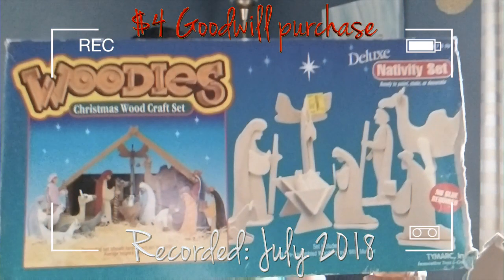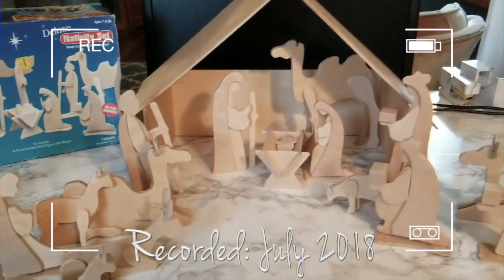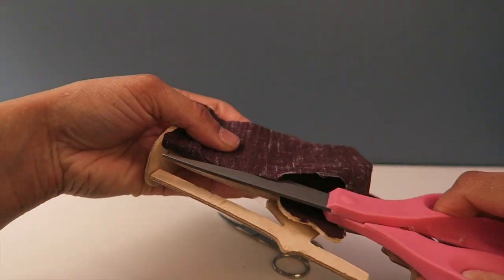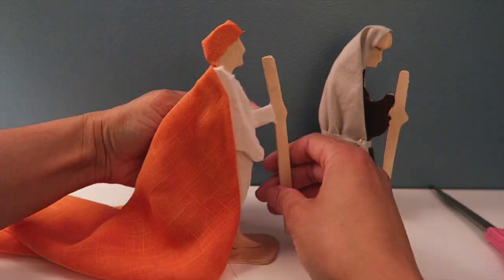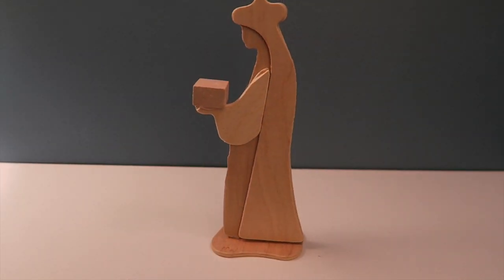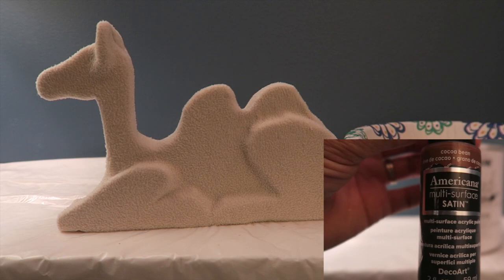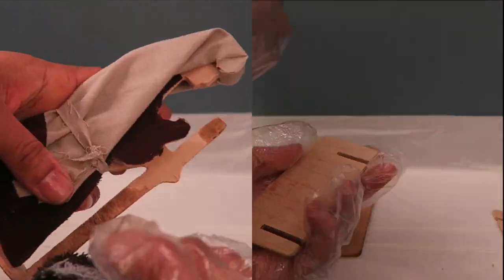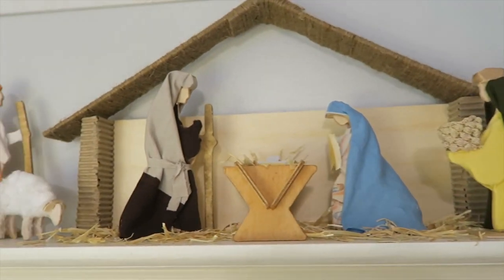DIY Nativity Scene ~ Relaxing DIY ASMR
This is Christmas decor and a DIY nativity scene for a nativity DIY. This is a Goodwill haul of sorts with a soft-spoken ASMR feel. This is how to decorate a mantel for Christmas and is home decor. This nativity story is part of a Goodwill haul 2018 with Christmas decorating ideas using a wooden nativity scene. Christmas mantel decorating ideas are great for decorating for Christmas and relaxing ASMR.